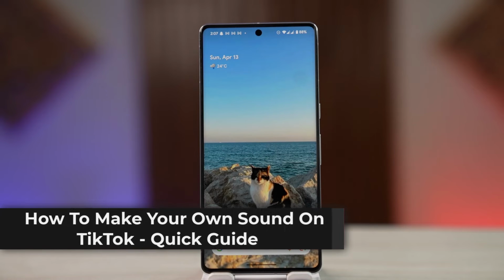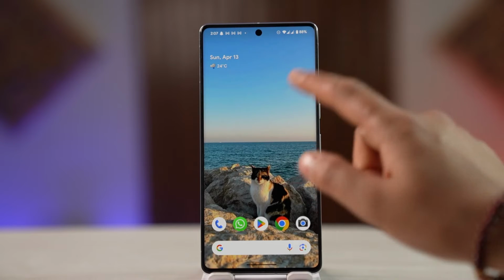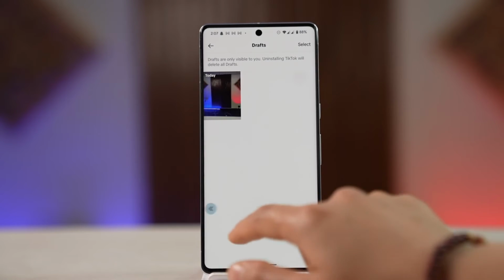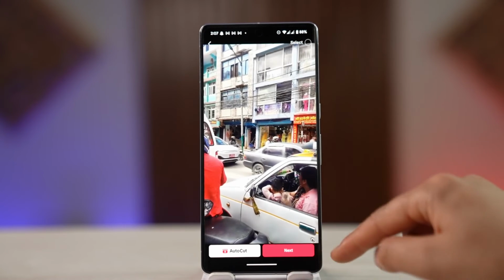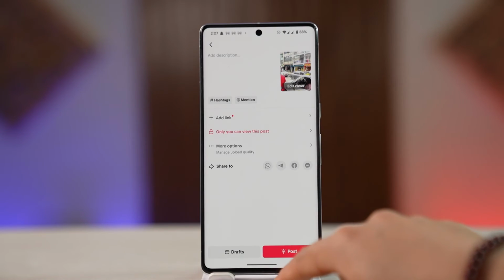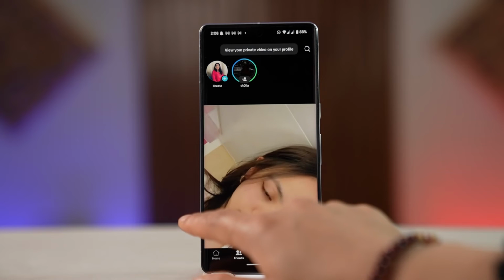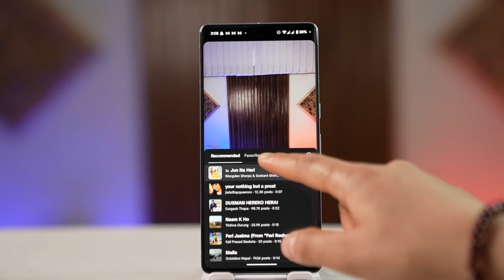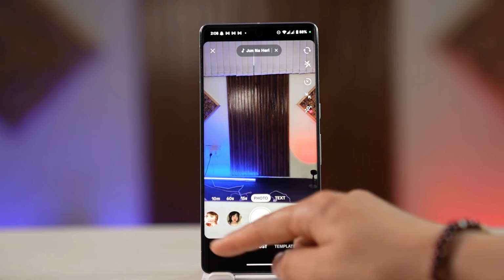How To Make Your Own Sound On TikTok - Quick Guide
If you're looking to create your own custom sound on TikTok, this step-by-step guide shows you how to do it using only the TikTok app—no third-party tools required. Whether you want to upload your voice, music, or any other audio clip, TikTok makes it possible by leveraging its built-in editing and privacy features.

To begin, you’ll need the audio you want to use. This could be a screen recording of a video, a voice memo, or a piece of music you’ve created. Once you have the audio saved on your phone, you’ll open the TikTok app and tap the plus (+) button to create a new video. Then, instead of recording something new, upload your saved screen recording or video that contains the sound.

After uploading the video, tap “Next” and head to the post settings. To ensure that the sound is usable but not visible to others just yet, set the video’s visibility to "Only me" by clicking the gear icon and adjusting the privacy settings accordingly. Then post the video.

Once the upload is complete, go back to the home screen and tap the plus (+) button again to create another video. When you tap “Add sound,” TikTok will allow you to use the audio from your private post. This audio will now show up in your “recent” or saved section, and you’ll be able to select it and start using it in your future content.

This is the easiest and most efficient method to create custom sounds directly from your phone without relying on audio editing software. Keep in mind that if you want others to use your sound, you can later make the original video public.

0:10 Save or record the audio
0:20 Upload audio via screen recording
0:30 Set video to 'Only me'
0:48 Use the sound in new TikTok